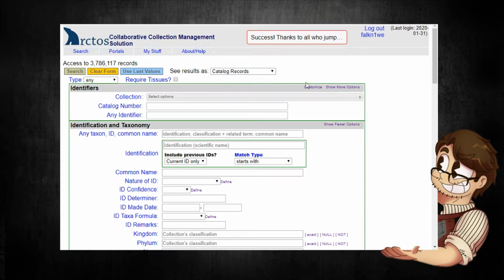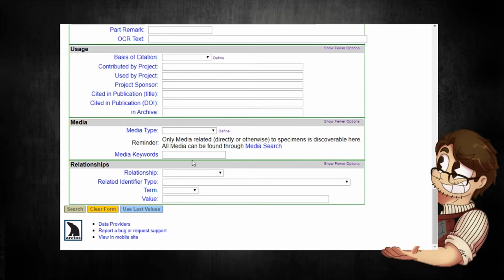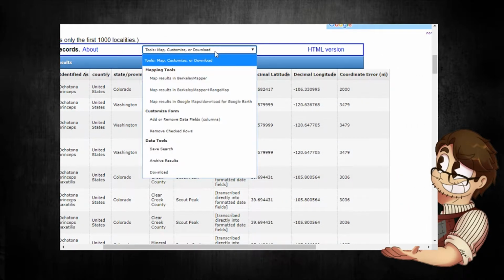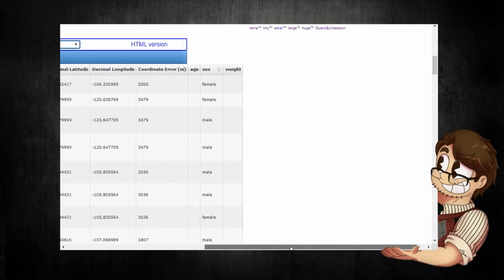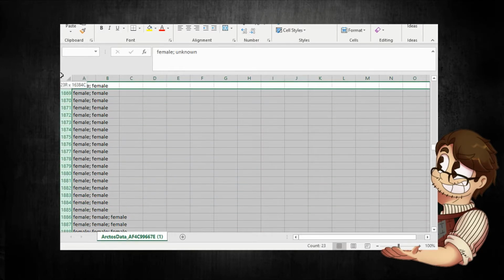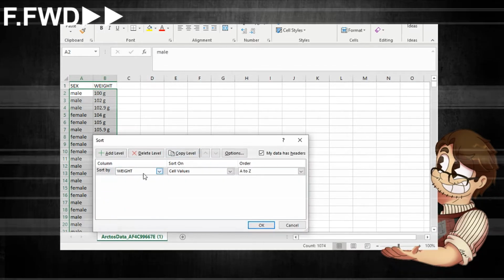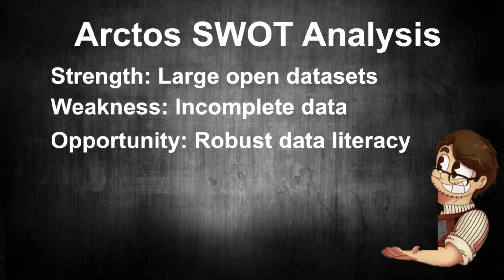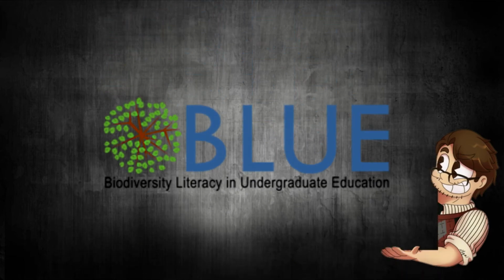Arctos SWOT Analysis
A screencast developed in part for STEM 840 at NDSU. In this video, I give a brief overview of Arctos, a digitized natural history collection waiting for its time in the data-based sun of biology laboratories.